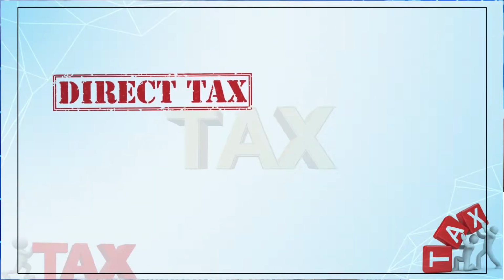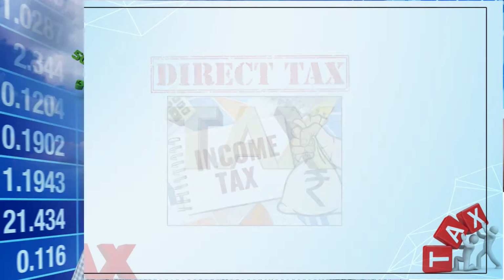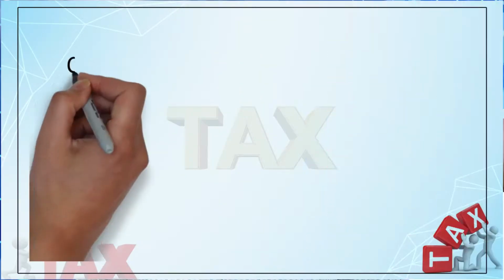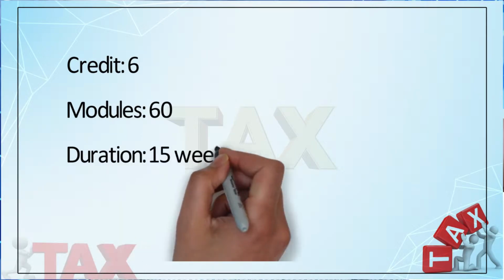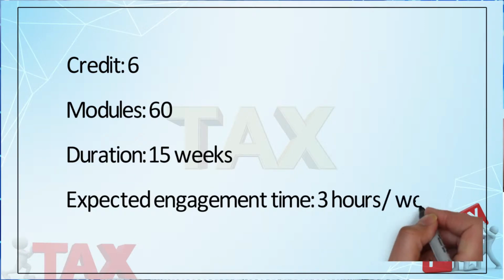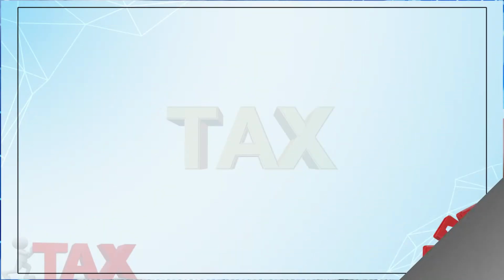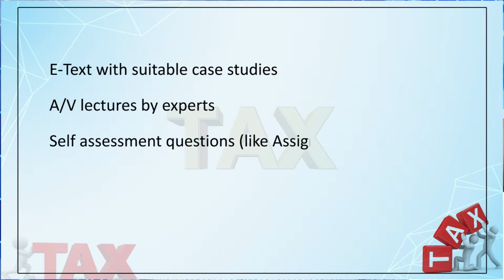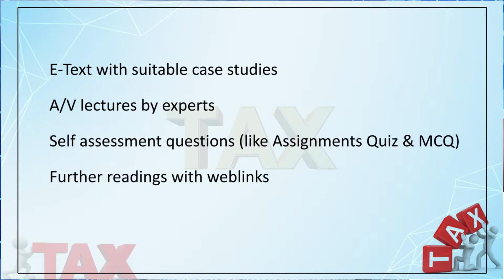Introduction_Direct Taxation_CEC